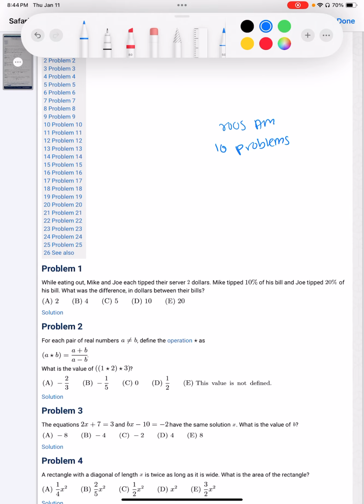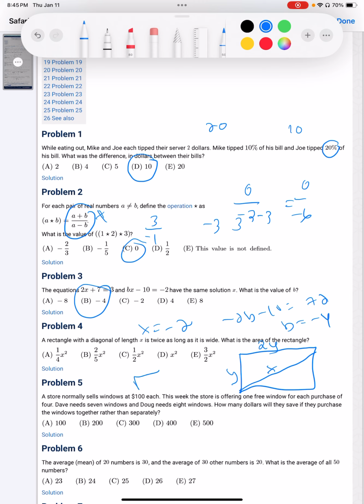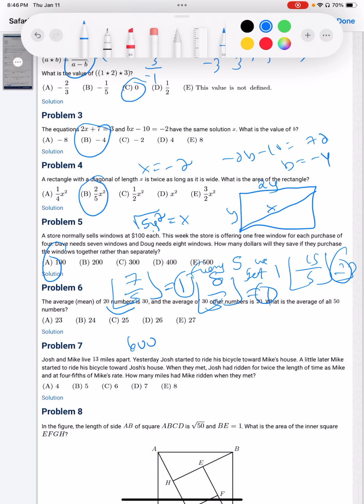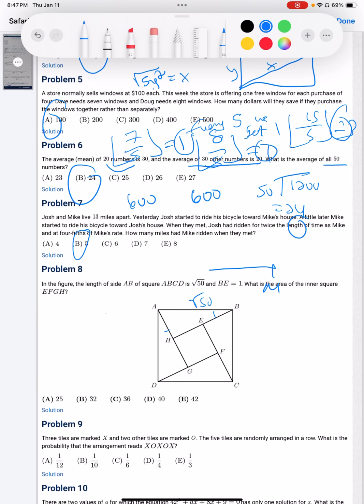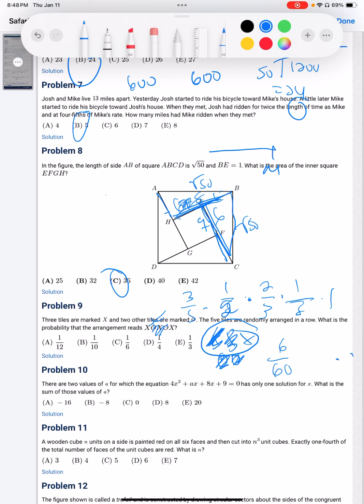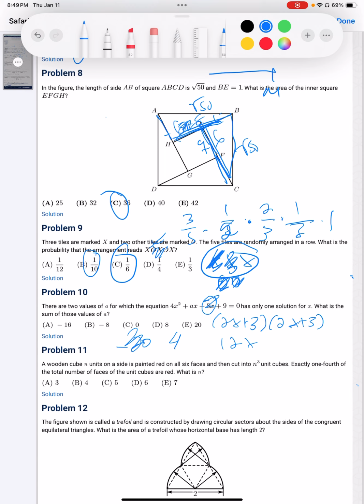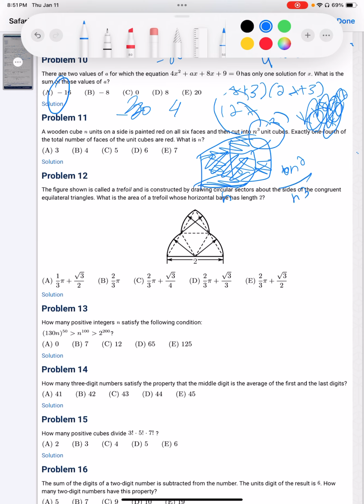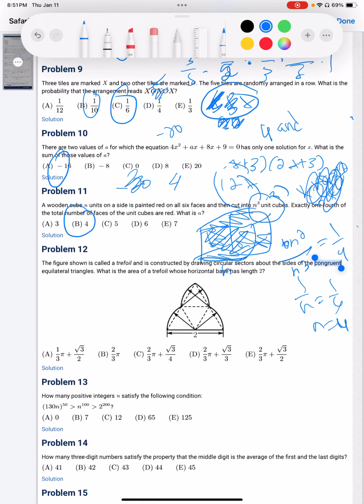2005 AMC 10A (11 problems in 7:40 sec.)Running out of AMC tests from the bank…